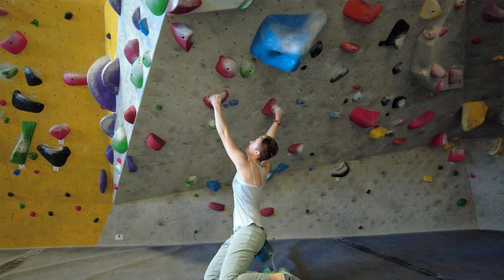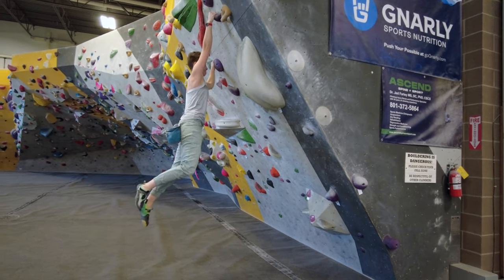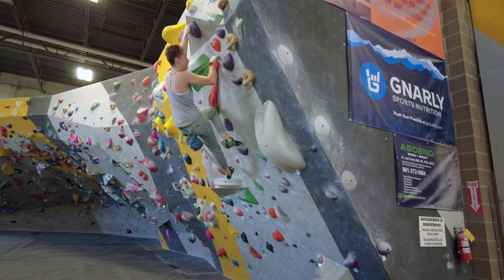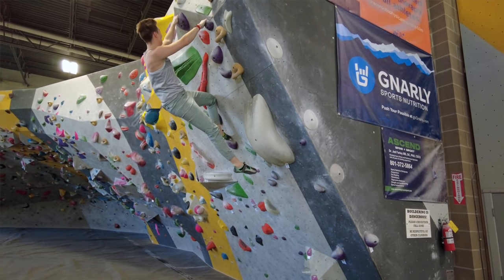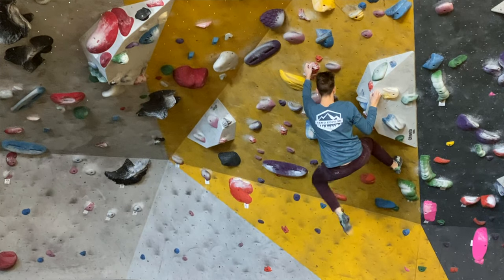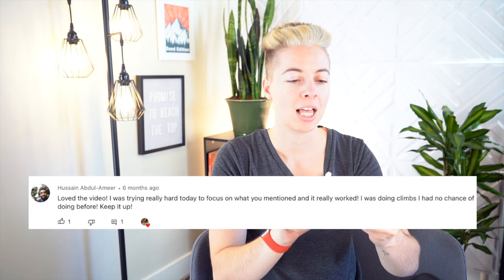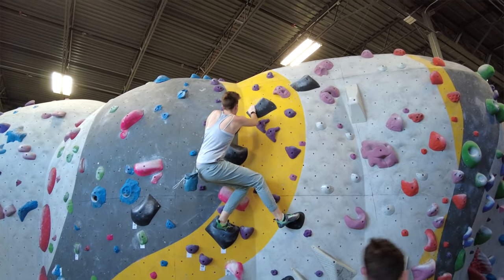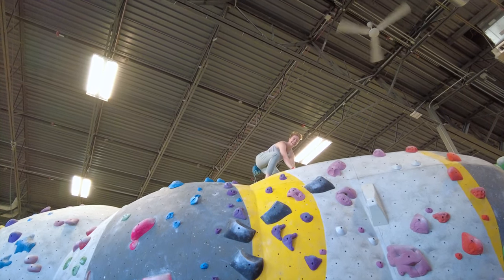3 MISTAKES That Cause SWINGING for Climbers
It happens to all of us - we swing off a hold and can't finish the climb. In this video, I walk you through 3 common mistakes that causes the swing as well as steps for minimizing the swing and making it to the next move when swinging is inevitable.